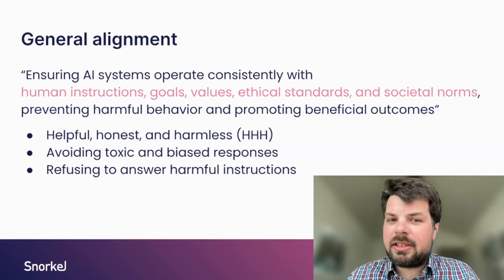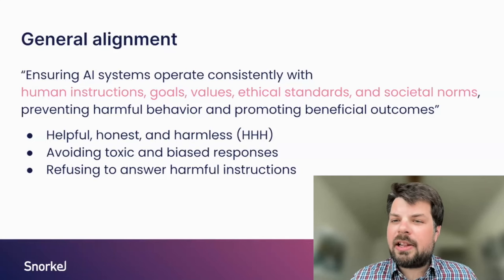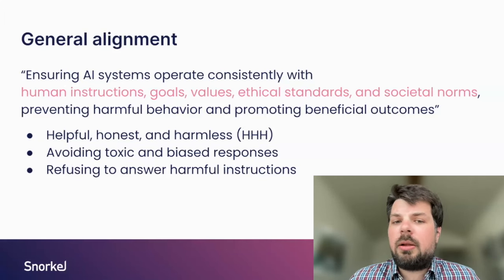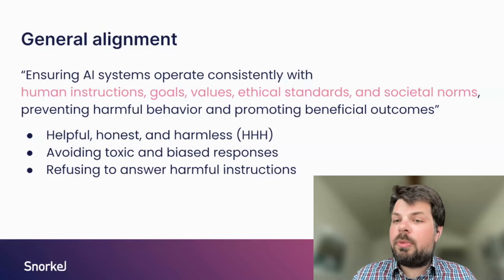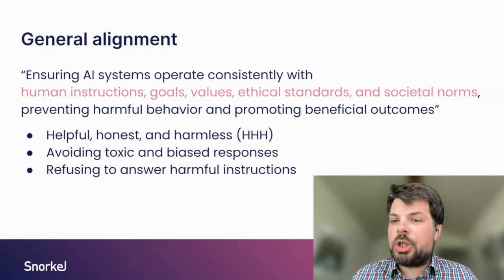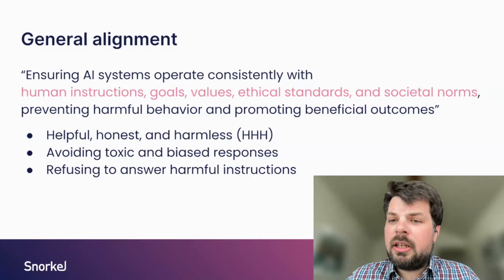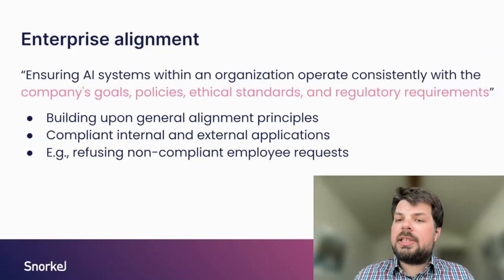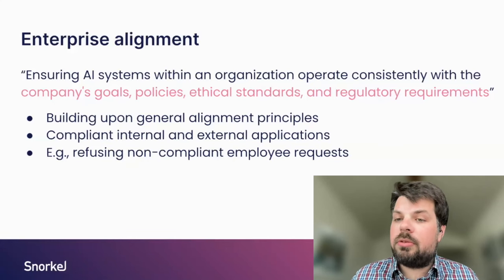What is AI alignment? A high-level overview in less than four minutes!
Freshly trained large language models don't work how you want them to. Without AI alignment, they might generate harmful responses, or just in a format you don't like. But what is AI alignment?

Snorkel AI Chief Scientist Fred Sala explains what AI alignment is, and how it relates to enterprise alignment, which extends the basic tenets of AI alignment into the enterprise space.